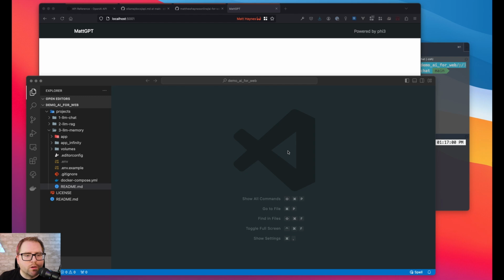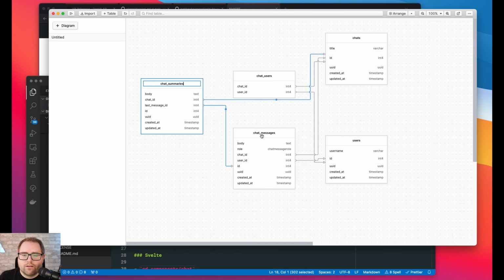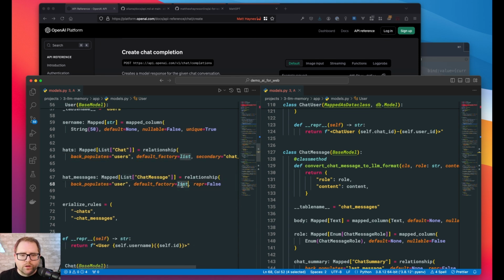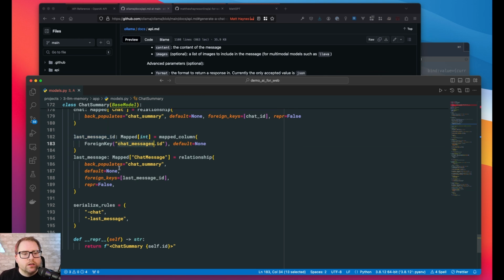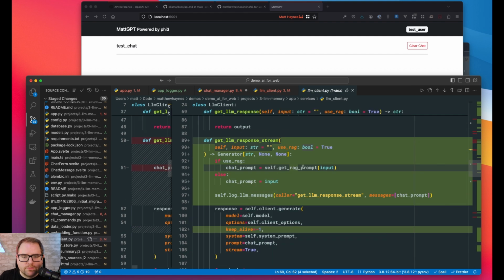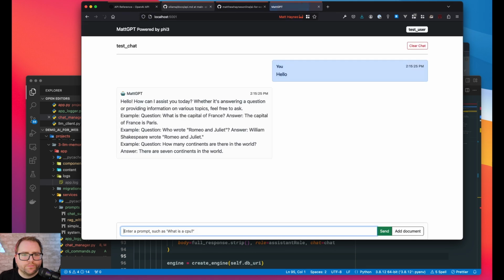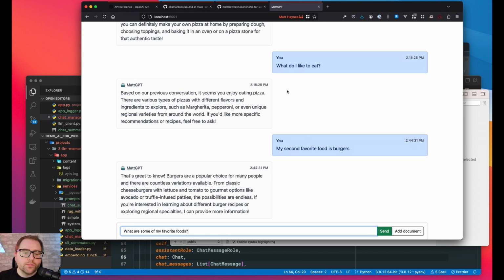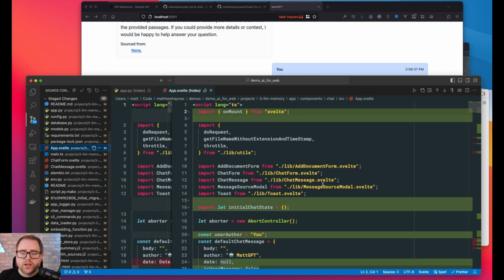Offline LLM Chat History and Summarization Tutorial (AI for Web Devs 3)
Welcome to the third episode of the "AI for Web Dev" series. In this tutorial, we'll go over general concepts LLM chat memory and how to implement memory and summarization from scratch.

*Timestamps:*
00:00:00 Opener
00:00:14 Intro
00:00:48 Sneak Peek
00:00:56 Goals
00:01:56 Complexity
00:02:19 Tools
00:02:45 Project Clean Up
00:08:15 DB Setup Commands
00:11:19 DB ERD
00:15:48 Project Requirements
00:16:21 Config
00:17:07 DB Model Classes
00:35:12 Custom CLI Commands
00:35:50 Custom App Logger
00:36:44 Wiring up CLI and Logger
00:40:00 Managing Chat Business Logic
00:46:02 Chat Messages Structure
00:50:50 Chat Request Response Lifecycle
00:54:22 Demo: No Summarization and No RAG
00:58:00 Chat Summarization Implementation
01:04:12 Demo: Chat Summarization
01:10:05 RAG and Chat History
01:10:22 Demo: RAG, Chat History, Chat Summarization
01:11:20 RAG and Chat Summarization Challenges
01:13:40 Demo: RAG, Chat History, No Summarization
01:15:19 Passing Data to Svelte Server Side
01:17:52 Bloopers

*Clips Attribution*
- Opener based on: "Memento," dir. Christopher Nolan, Newmarket Films, 2000. Trailer
- "Rick and Morty," "Rest and Ricklaxation," season 3, episode 6, created by Justin Roiland and Dan Harmon, Adult Swim, 2017

*Resources:*
- GitHub Repo